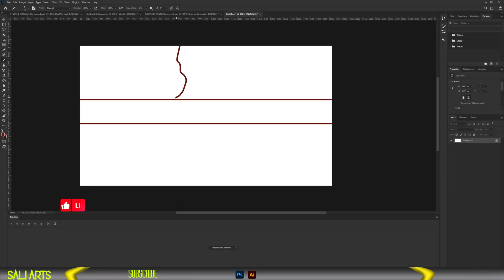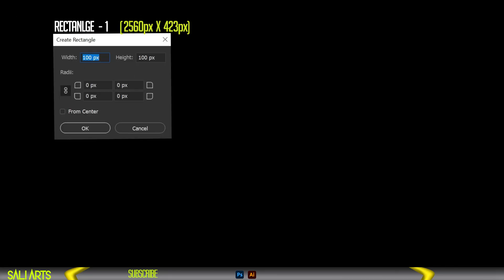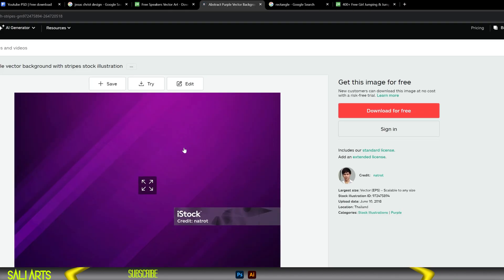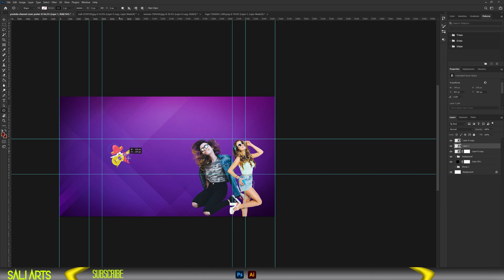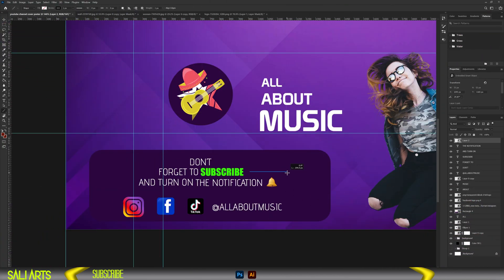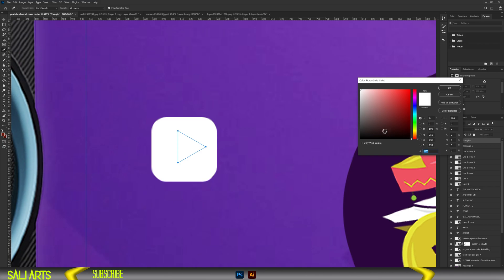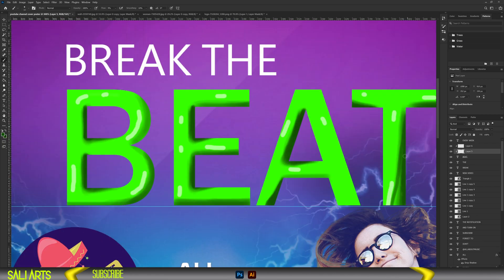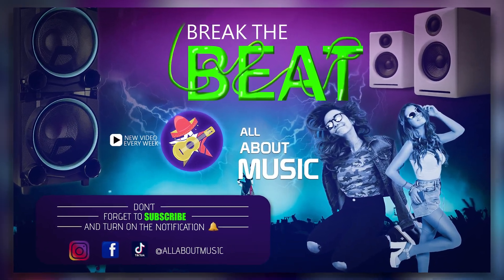YouTube Banner Design In Photoshop 2024 | Photoshop Tutorial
In this Photoshop tutorial, we'll be designing a YouTube banner using Photoshop 2024. This quick 4-minute tutorial will cover everything you need to know about creating a YouTube banner. I'll guide you through finding the perfect banner size, setting up guidelines in Photoshop, and tailoring your design for various devices like mobile phones, laptops, and tablets.